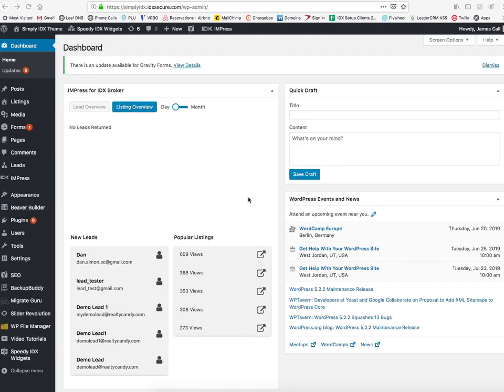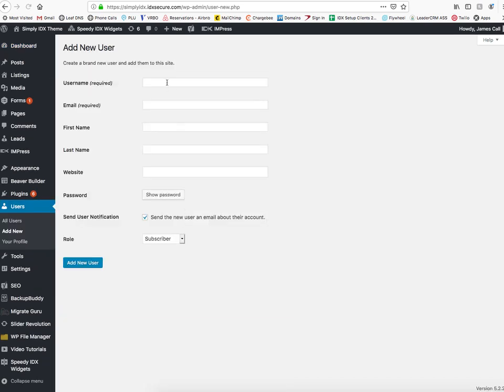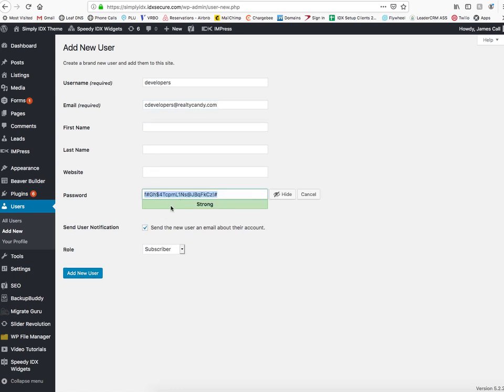Add and remove administrator user on WordPress when using IDX Broker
If you use WordPress for your IDX Broker Real Estate website, and you need to add new admin users for developers or other things, you will want to watch this tutorial showing how to do it.

You can also remove these users and delete their access once they are done making the changes you need done on your site.